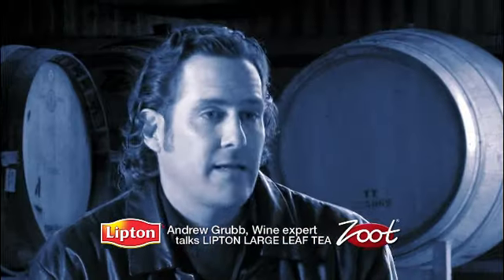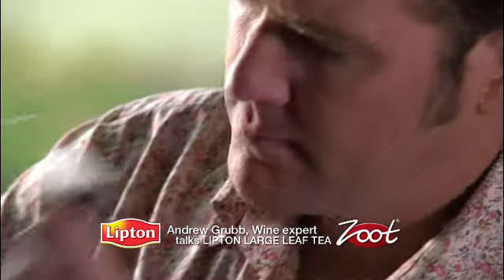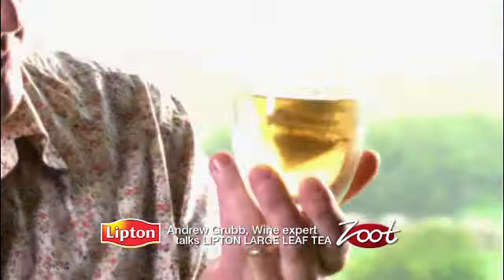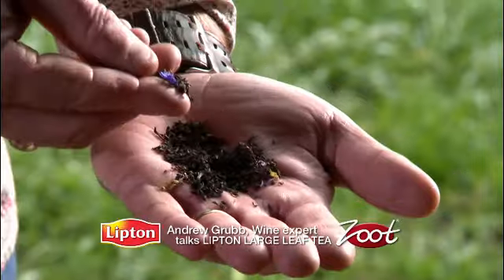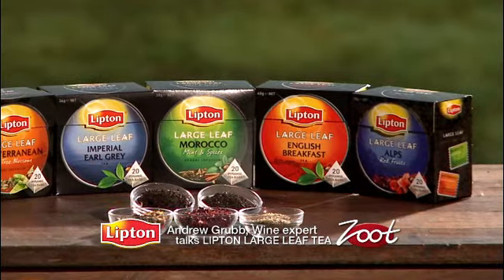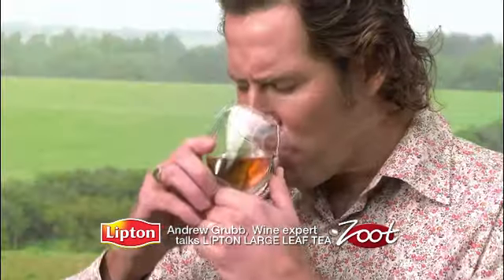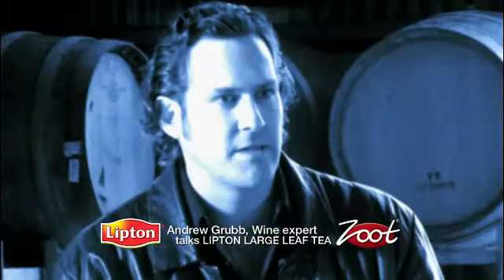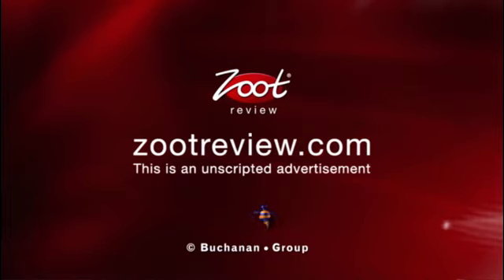Andrew Grubb TV Wine Expert For Liptons on Zoot Review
Andrew Grubb TV Wine Expert from Wineandgrubb.com talks about Liptons loose leaf tea on Zoot Review.

Andrew Grubb an is a leading TV wine expert from Australia and has appeared on Ready Steady Cook, Life TV and Showcase TV to name but a few shows. He runs his own Wine and Food Academy aptly called Wine and Grubb and is an expert in New and Old World Wines from around the world. Andrew is an accomplished guest speaker and is comfortable addressing everything from a corporate dinner, to a ladies indulgence day or a room full of wine buffs! One thing he doesn't do is waffle and he certainly believes that enjoying and tasting great wines are the most important part of learning!